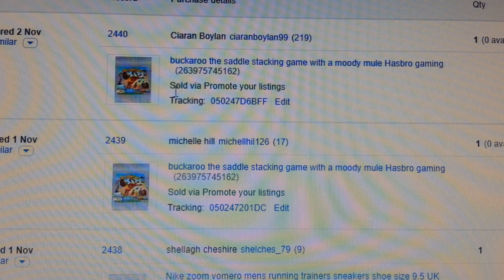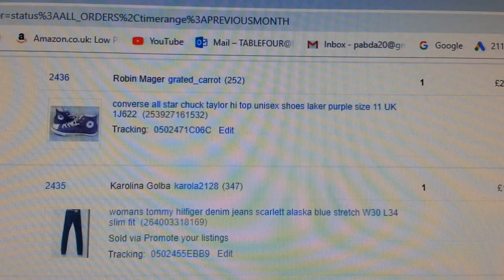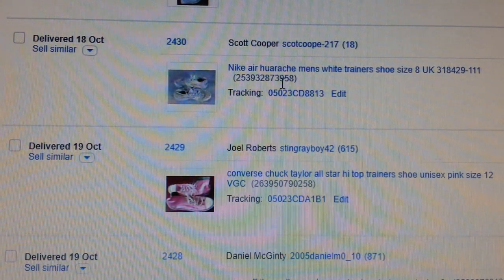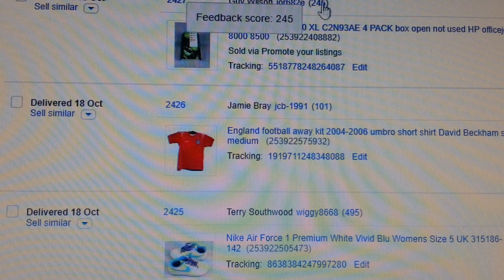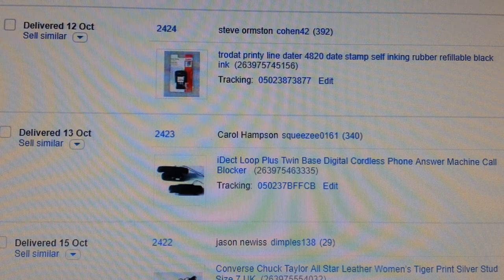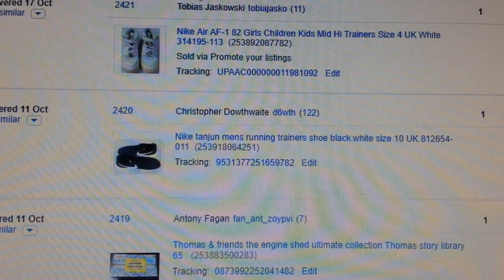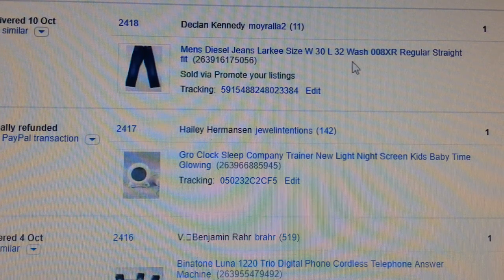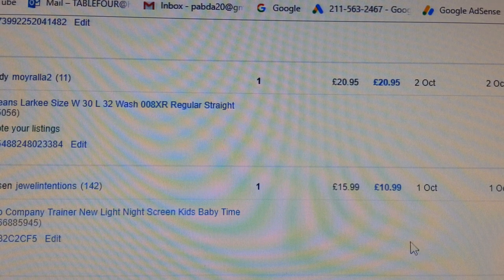eBay monthly sales report what to sell on eBay making money online on eBay reselling November 2018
eBay monthly sales report what to sell selling on ebay on eBay making money online on eBay reselling for October 2018
Best deals on ebay